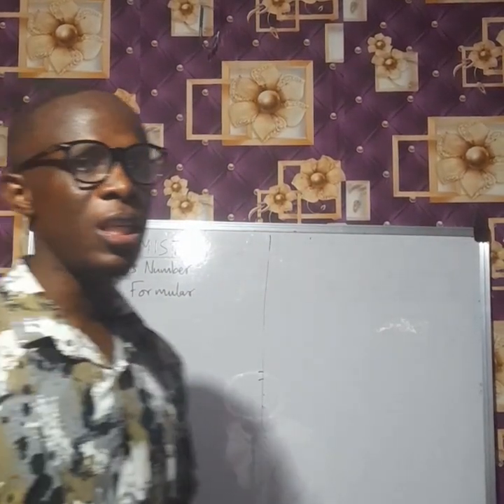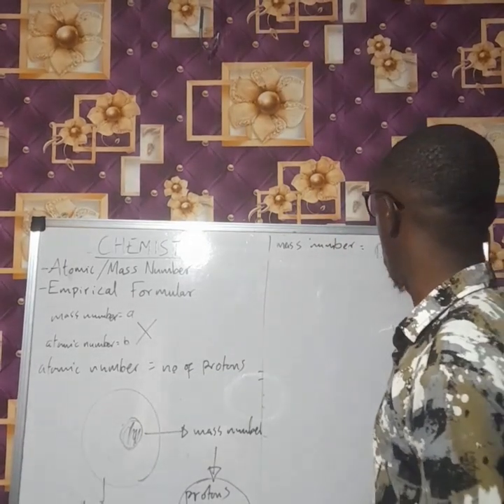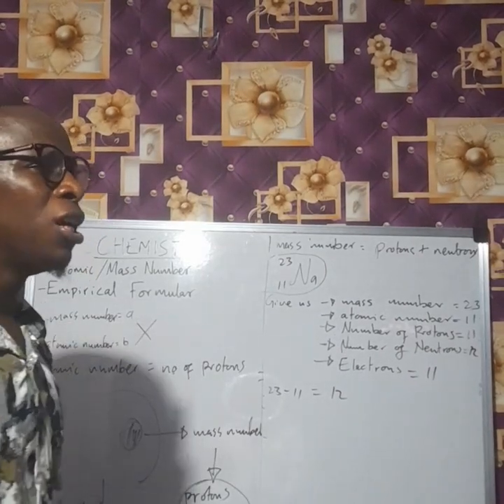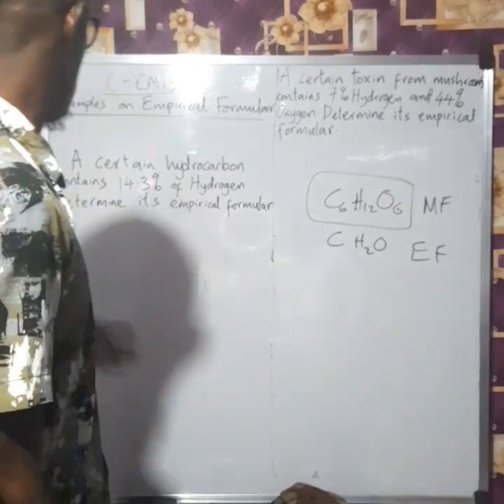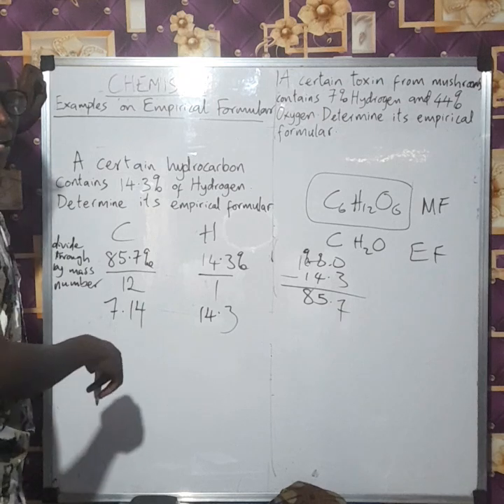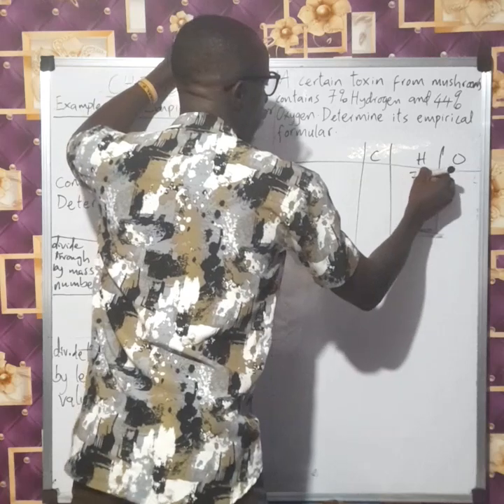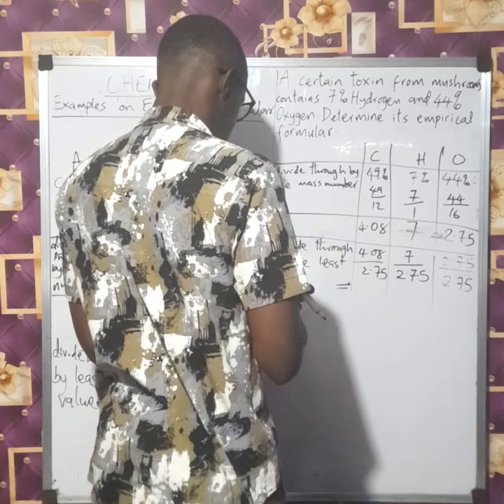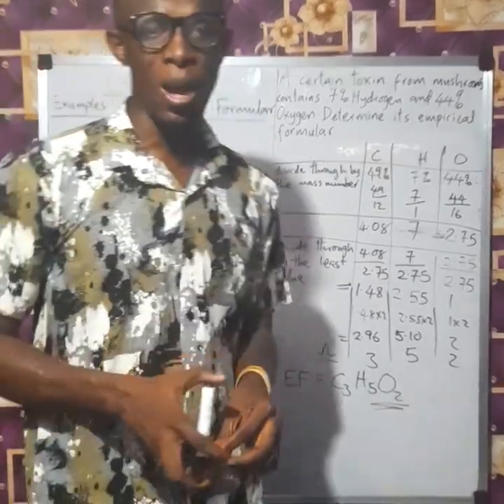Atomic Number, Mass Number, Empirical Formular.